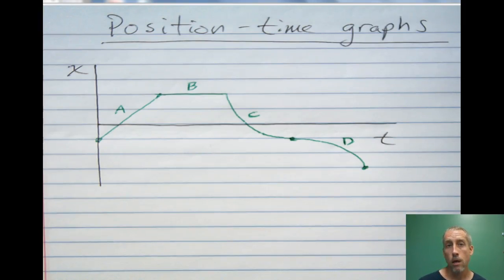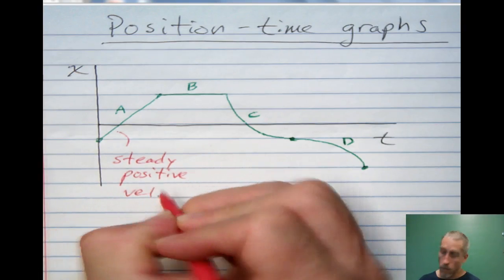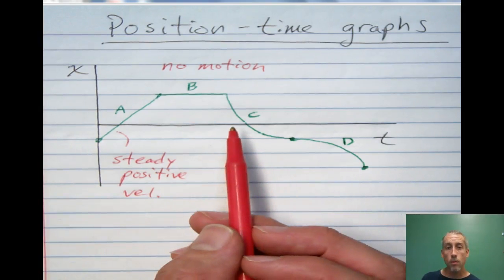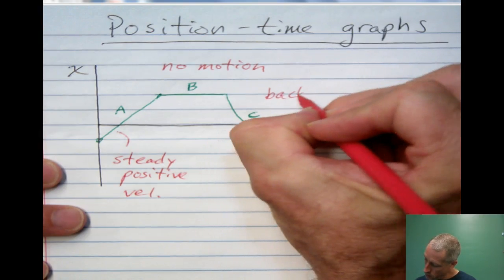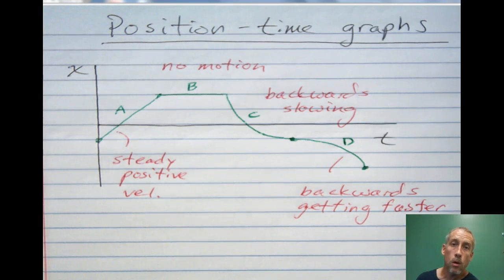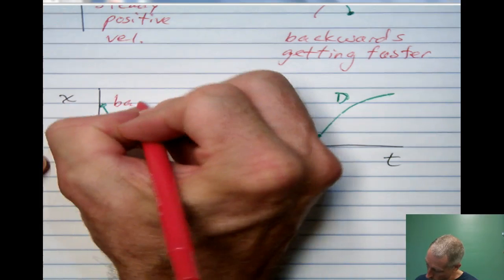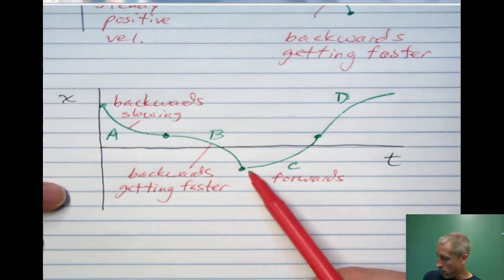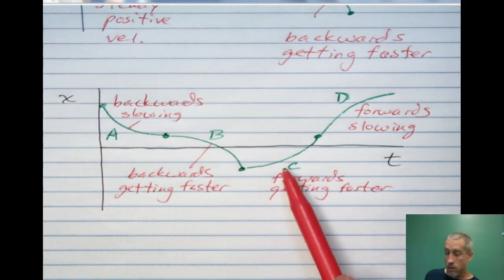Position time graphs